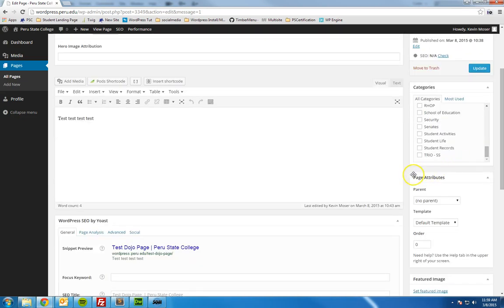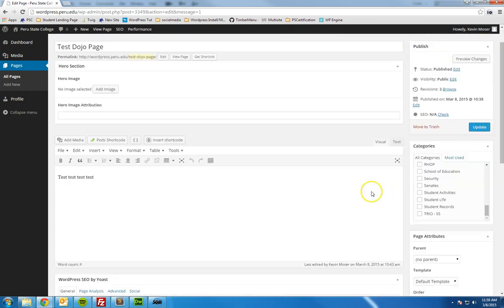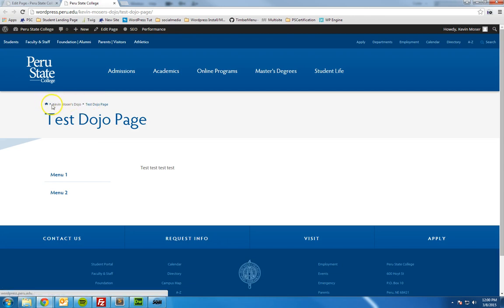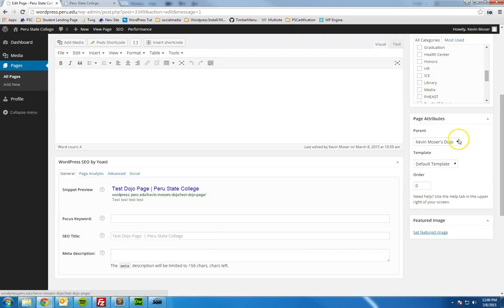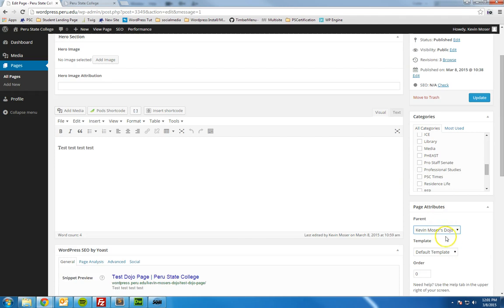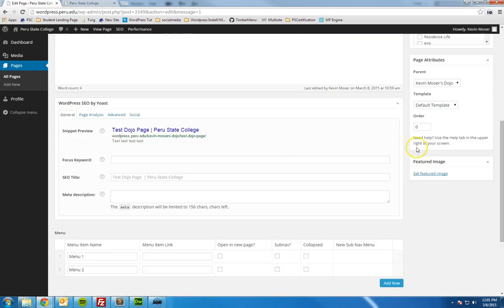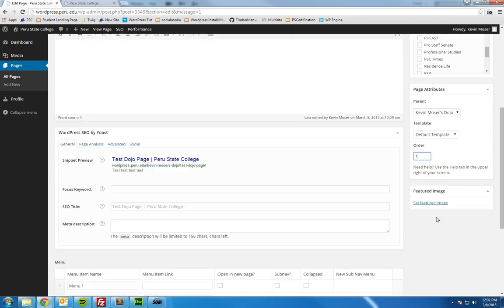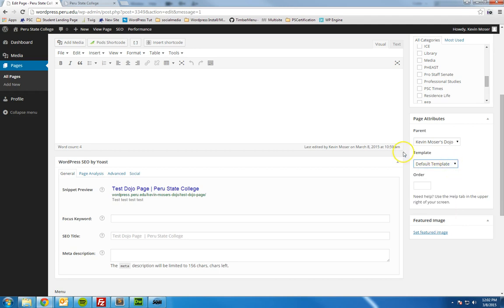Page Attributes in Page Builder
Learn the importance of the page attributes pane in Page Builder